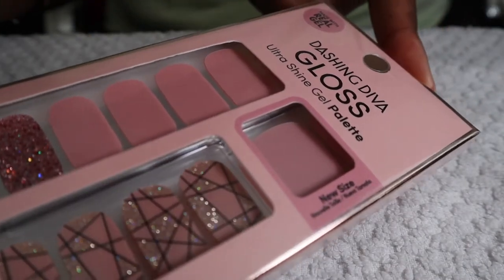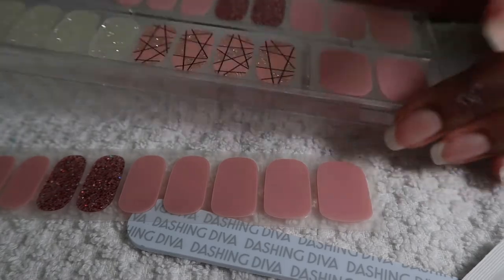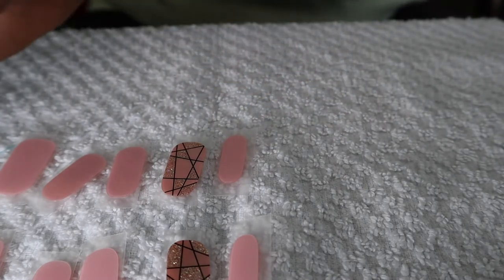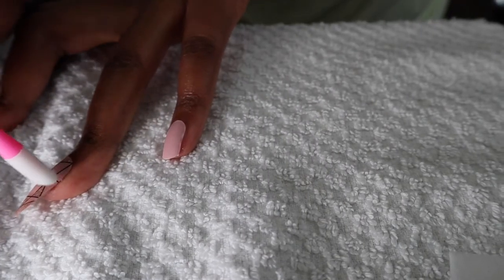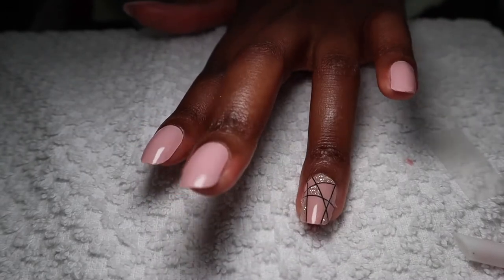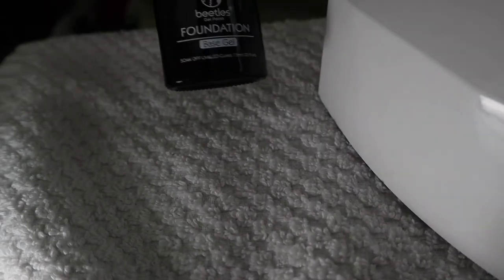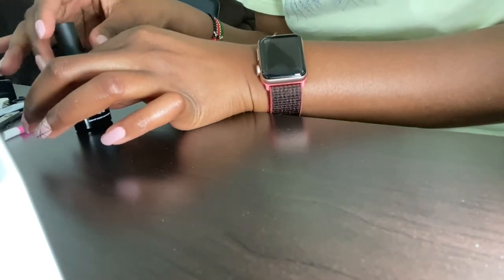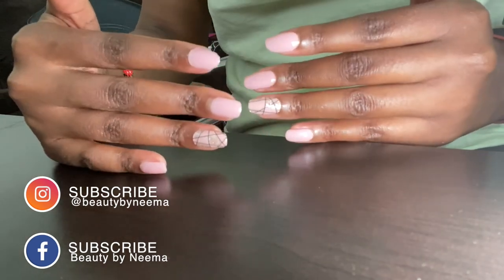Dashing Diva manicure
Hey guys,

It is my first time trying these dashing diva strips and I am hooked.  The designs are gorgeous and the application was actually not bad at all.  I got mine from Ulta.